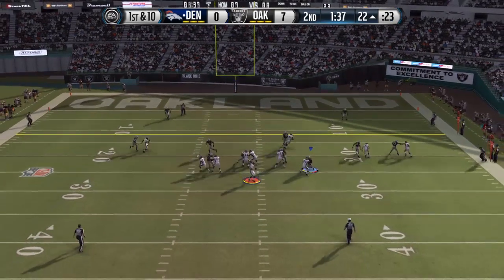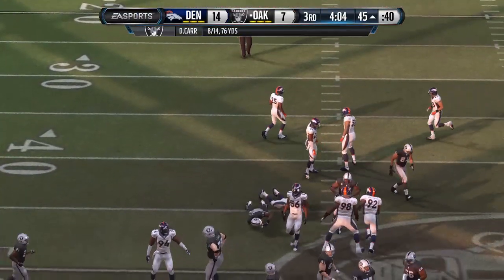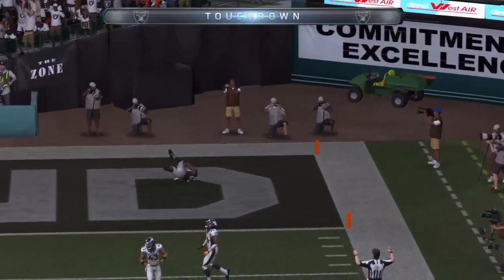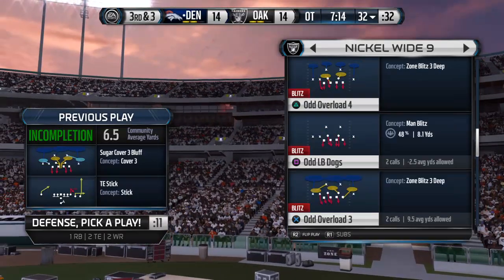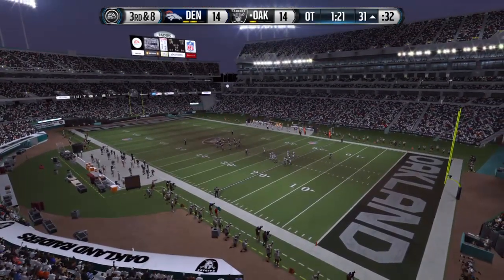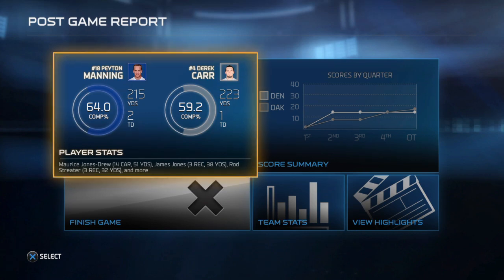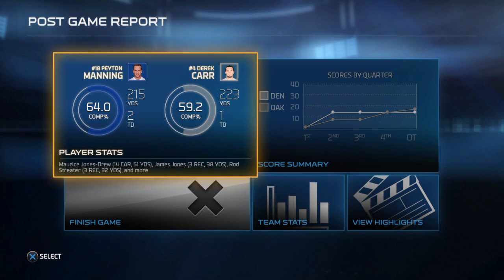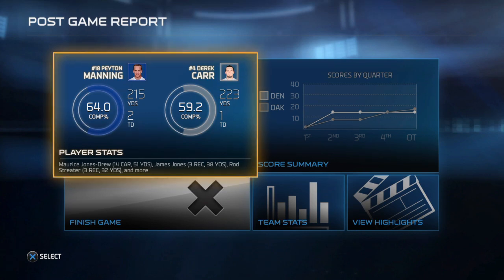Season 5 - Week 10: Denver Broncos vs Oakland Raiders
It's an AFC West divisional game, as the Denver Broncos take on the Oakland Raiders.